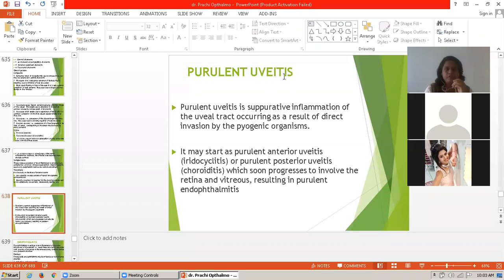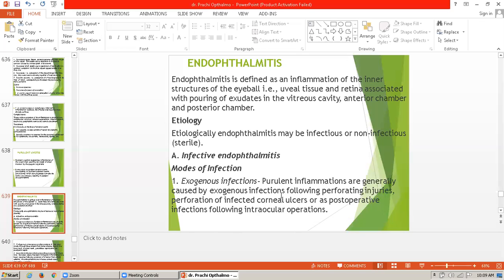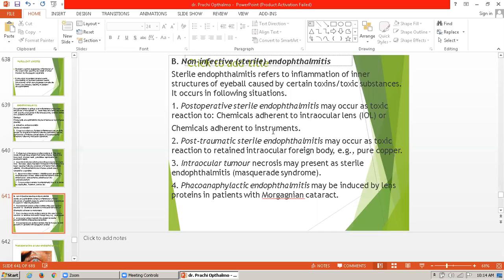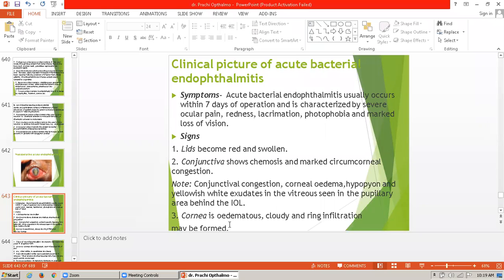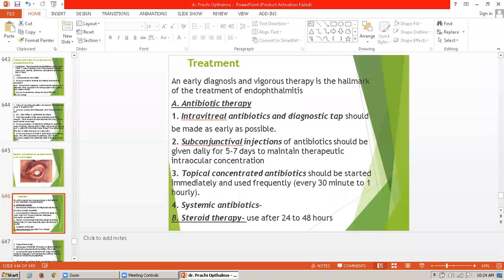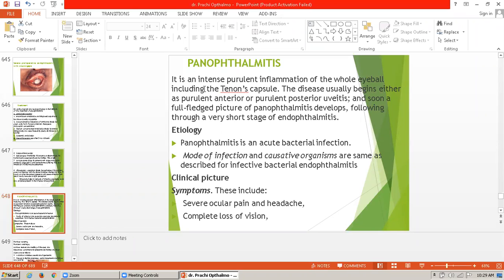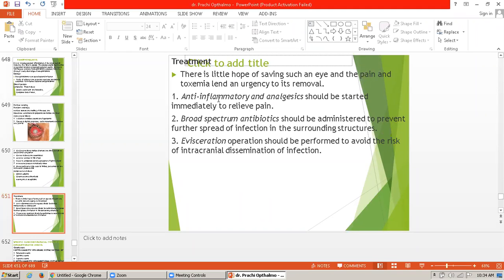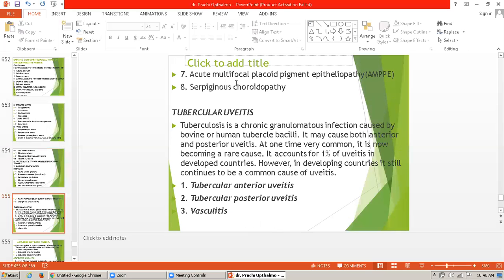Types of Uveitis - Session 1 by Dr. Mrs. Prachi Shinde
1. Purulent Uveitis
2. Endopthalmitis
3. Panopthalmitis
4. Specific Clinico-etiological types of Non Suppurative Uveitis
5. Acquired Syphilitic Uveitis
6. Leprotic Uveitis
7. Uveitis in non infectious systemic diseases